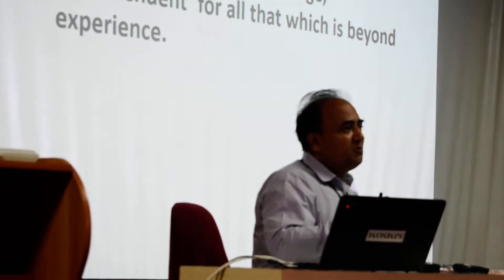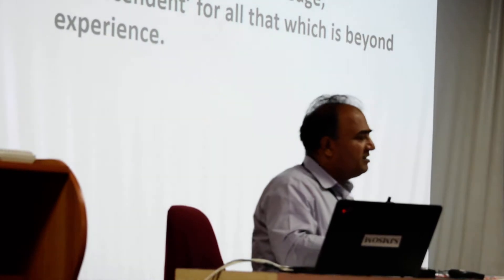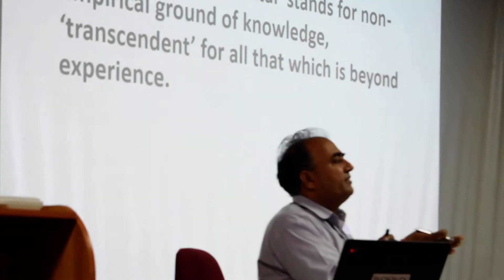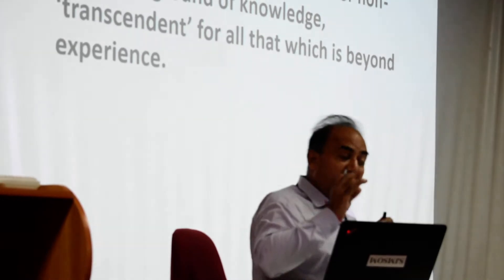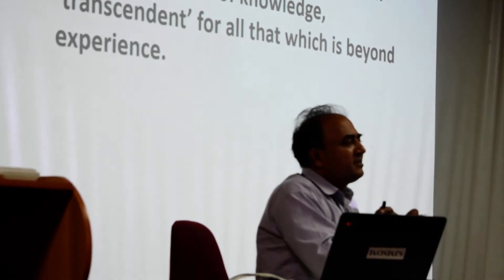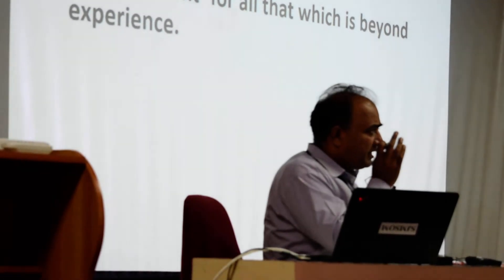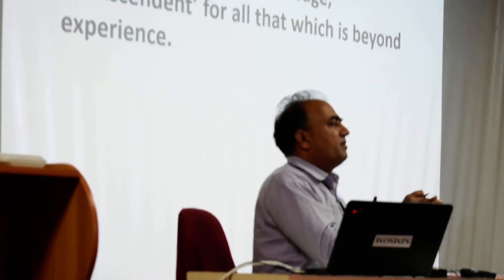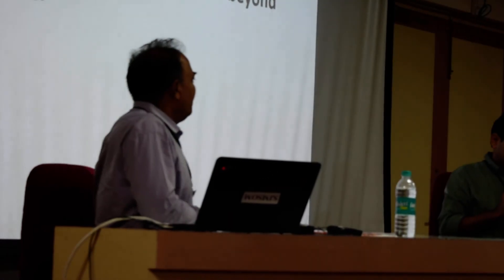3rd Wittgenstein Conference